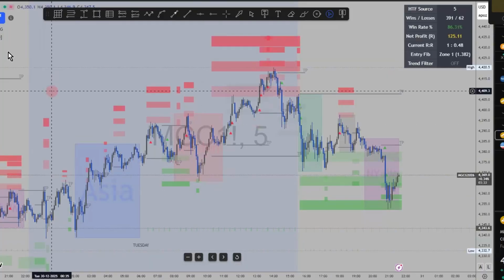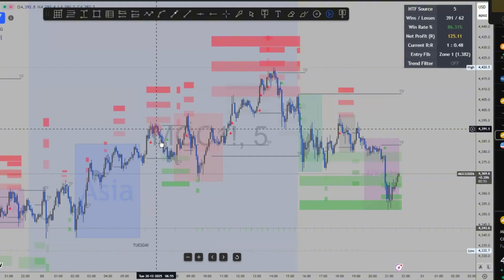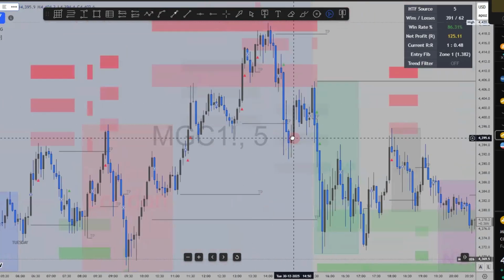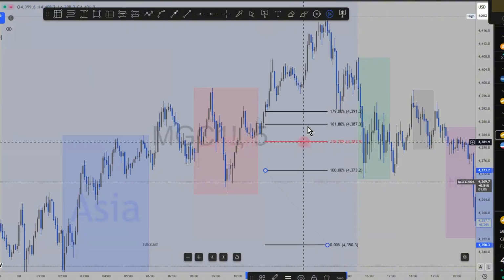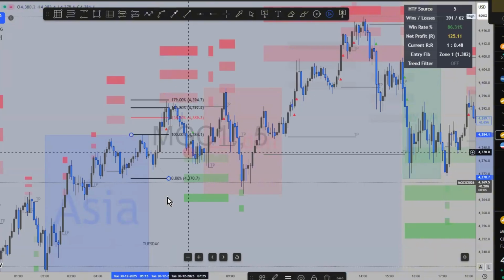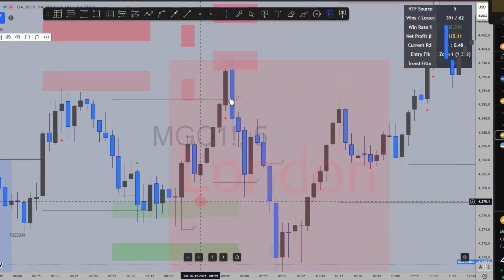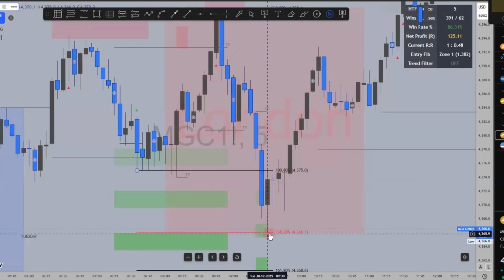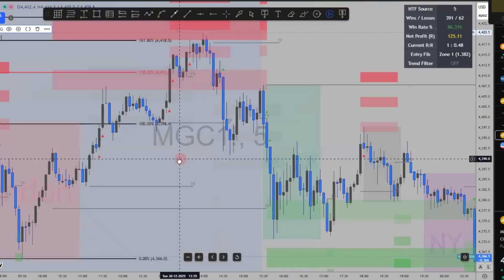FIBONACCI IS PRECISE ONCE YOU CHANGE THE SETTINGS TO THIS